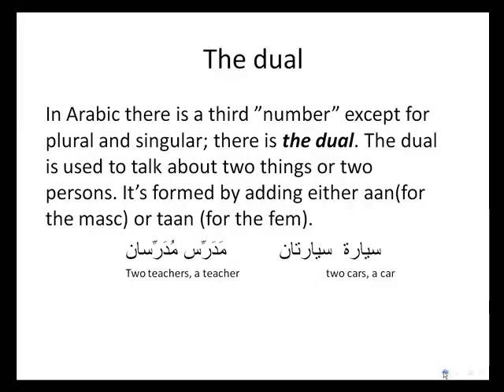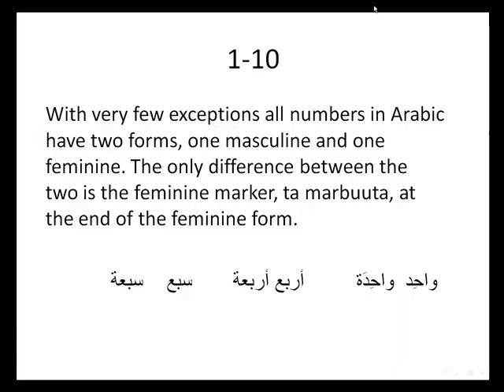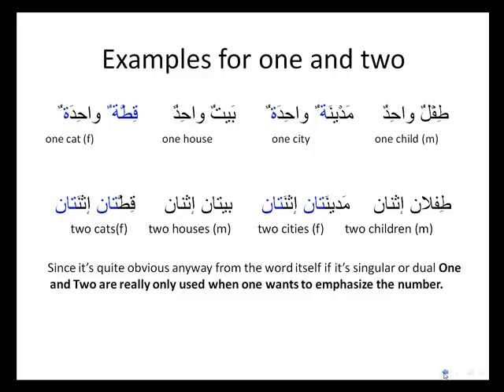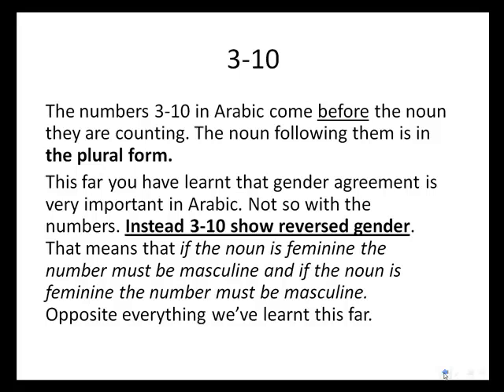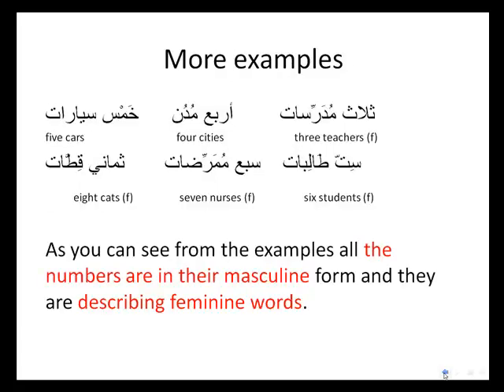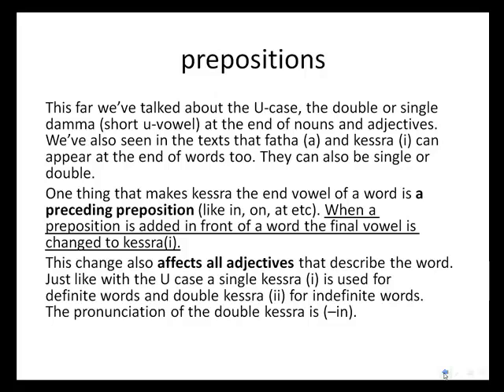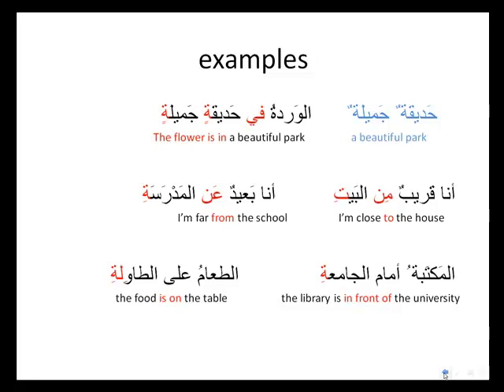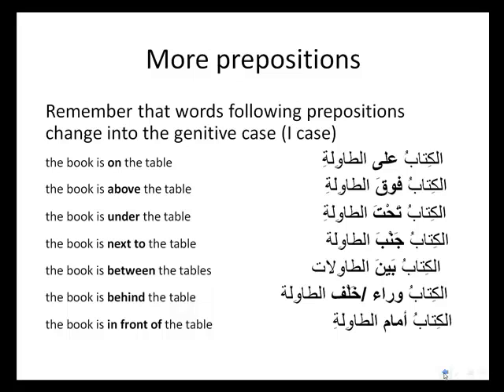Arabic online L08 Grammar lesson 7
L08 Numbers 1-10, colours, prepositions.